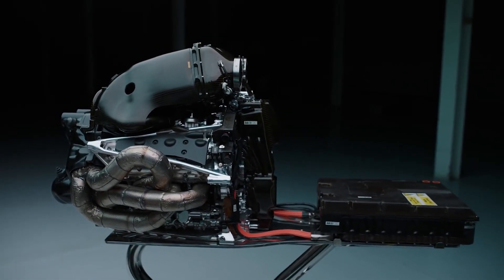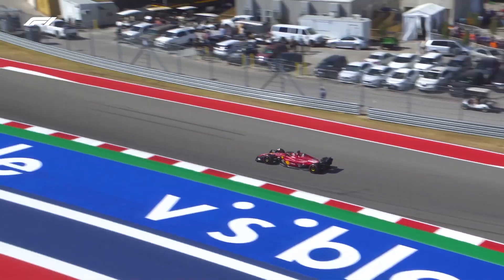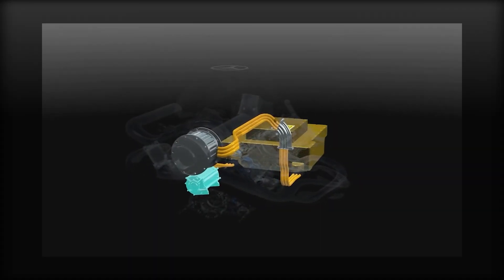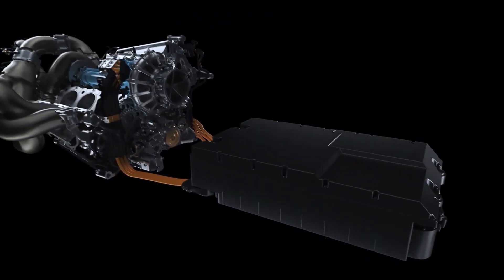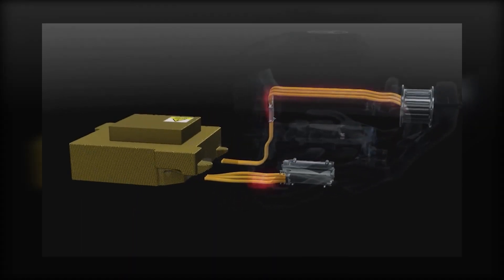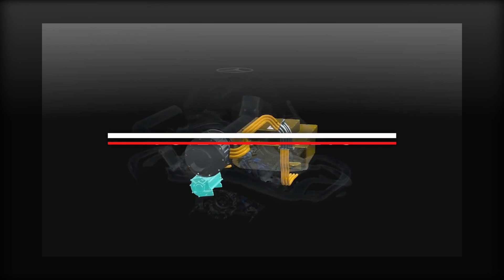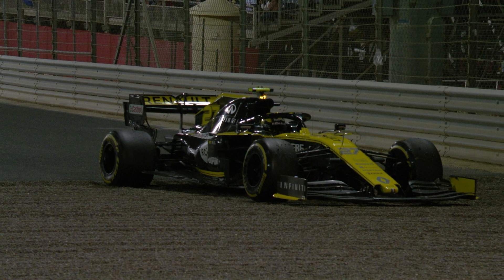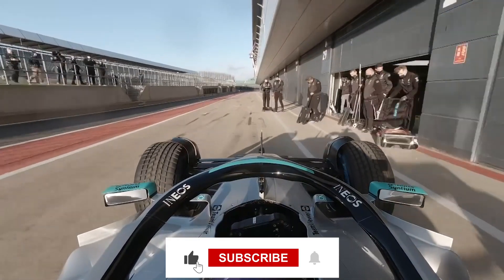Formula 1 Engines Have This Much POWER...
F1 Next Generation Engines!

Do you know how much power an F1 engine has, how energy recovery works, and when teams can replace which parts without getting those pesky penalties?

No? Well, you're lucky because we'll answer all these questions and more!

Formula 1 is on the cutting edge of engine technology, and its latest power plant is one of the most complex in the sport's history!

In fact, today's engines are so complex that they require a pre-start routine involving laptops, remote operations, and a slew of brilliant engineers before they can be fired up.

🏎️ How do you think these changes will affect the Formula 1 landscape?
🏎️ What is your advice for formula 1 engine regulations?

🔥 Interested in F1 Gear? See the links below 🔥

Amazon Store F1: ➡️

🏆 If you didn't know already, Max Verstappen was crowned F1 World Champion; Fanatics F1 has released a unique champions range on the F1 Store; please see this link ➡️

• This video could contain specific copyrighted video clips, pictures, or photographs that were not explicitly authorized to be used by the copyright holder(s), which we believe in good faith are protected by federal